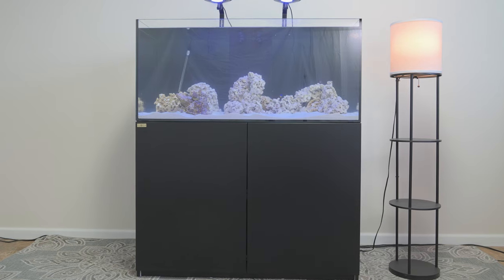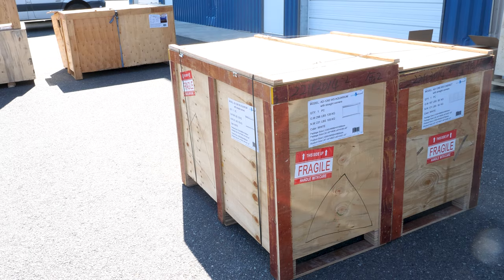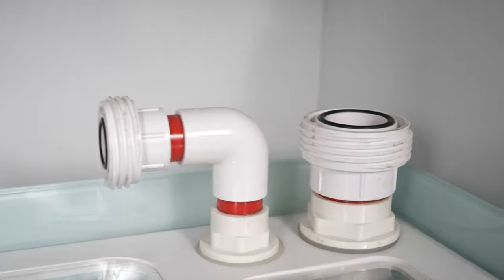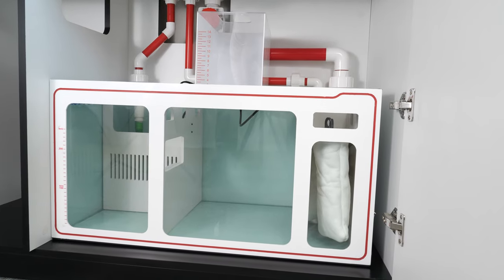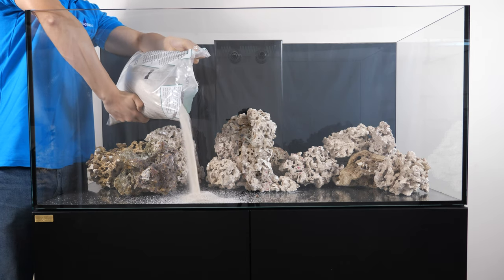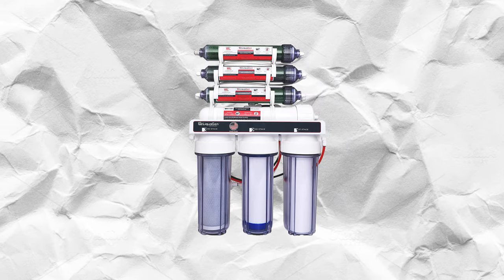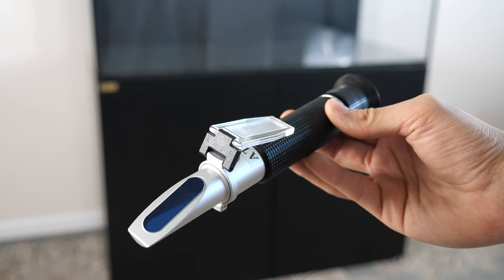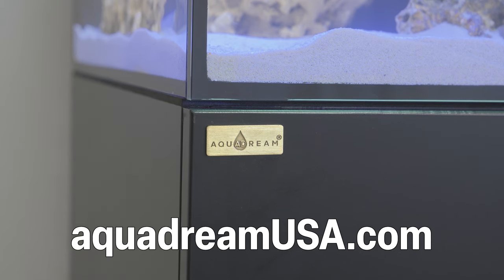How To Set Up An AquaDream Coral Reef Aquarium | Full Guide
Our brand new lineup of all-in-one coral reef aquarium systems, ranging from 37 - 250 gallons, is a perfect choice for anyone from a beginner to an experienced aquarium keeper. Featuring ultraclear low-iron rimless glass for a modern look, a sturdy cabinet stand, and a built-in sump filtration system, these aquariums are the perfect choice for anyone looking to start their own coral reef system.
Available now at aquadreamUSA.com, or through our Facebook and Instagram stores.